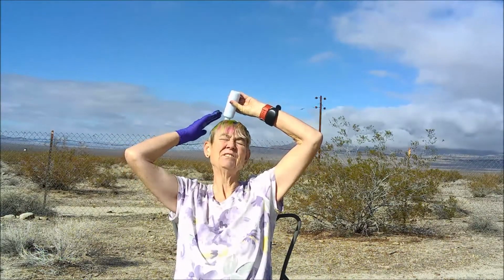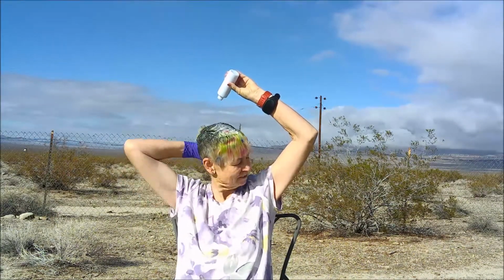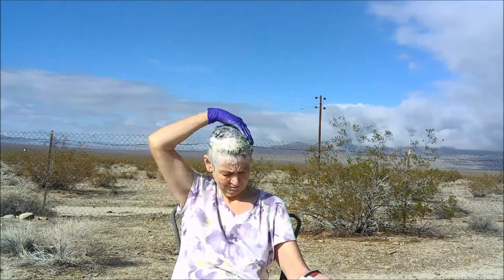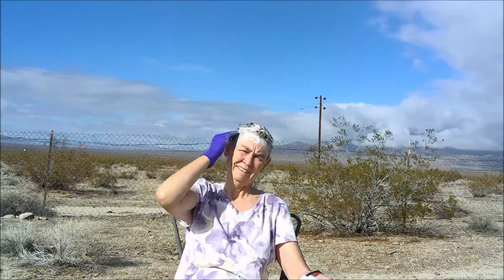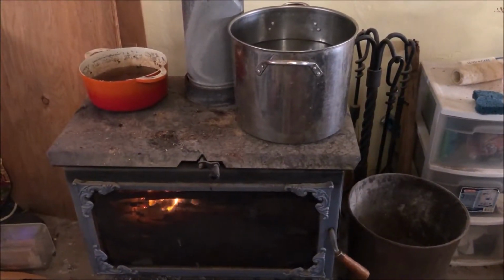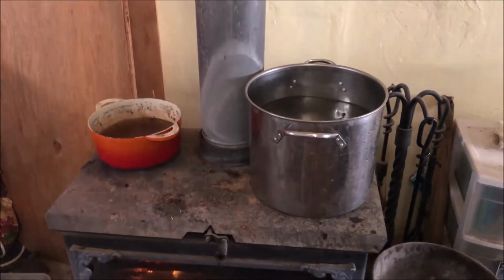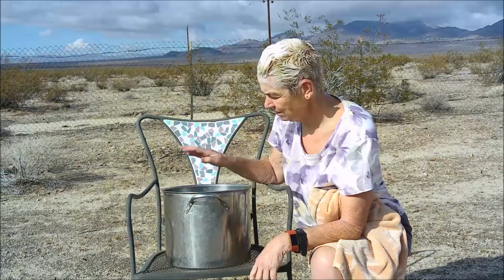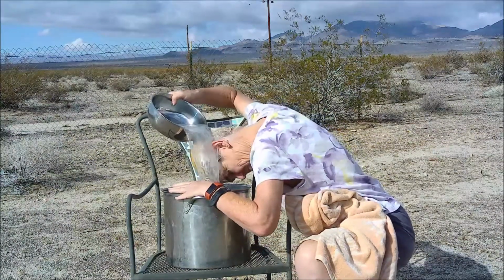I bleach my hair then rinse using a pot of water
I go outside to bleach my hair in the desert because of wonderful weather. Then because I have my water off to conserve it I heat  water on wood burning stove and rinse hair using the pot of water.